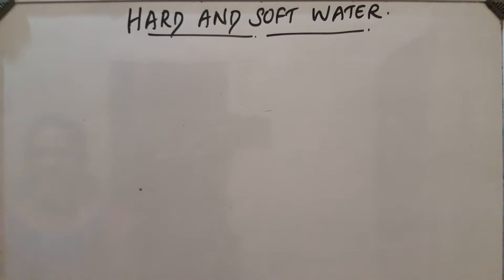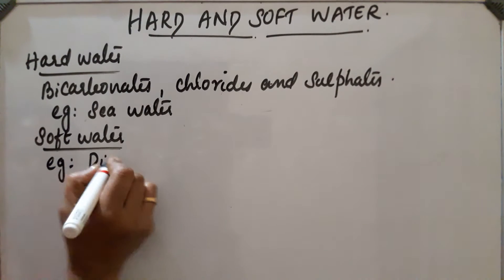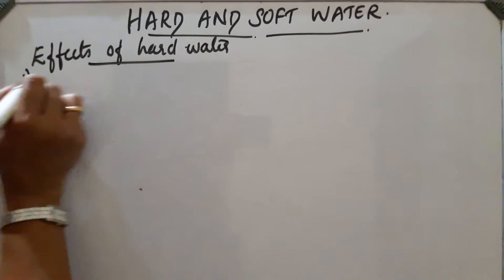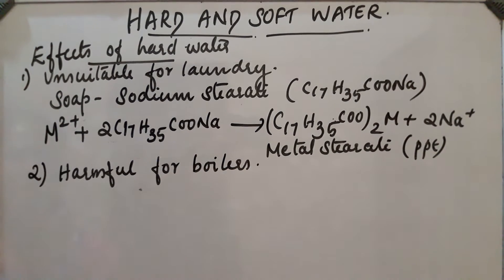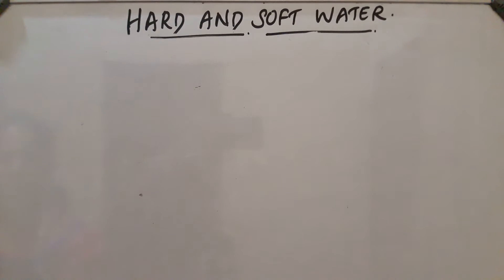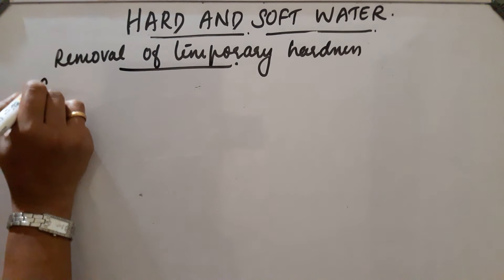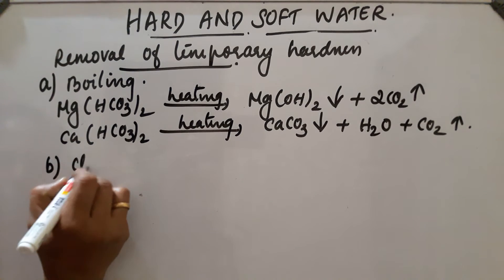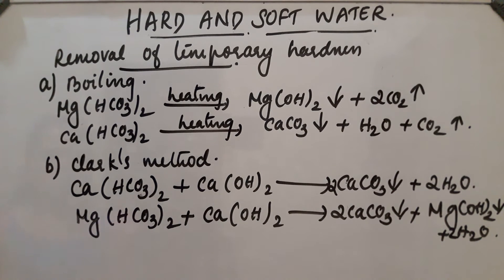HARD AND SOFT WATER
Hard and soft water explanation with examples, types of hardness, methods to remove temporary hardness and permanent hardness.